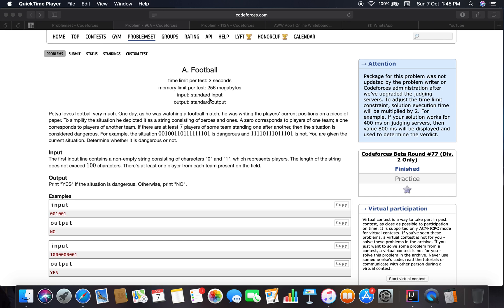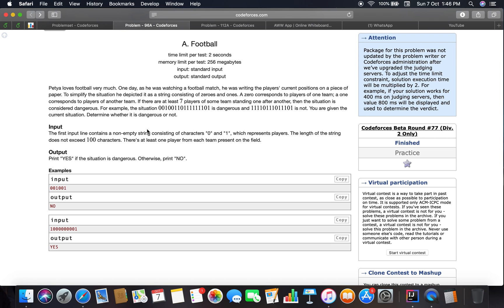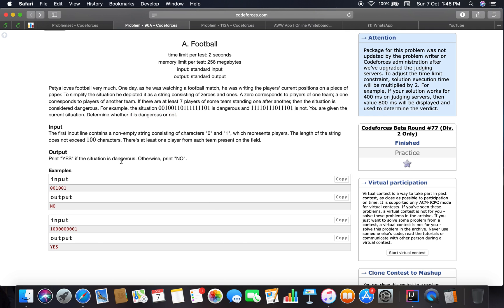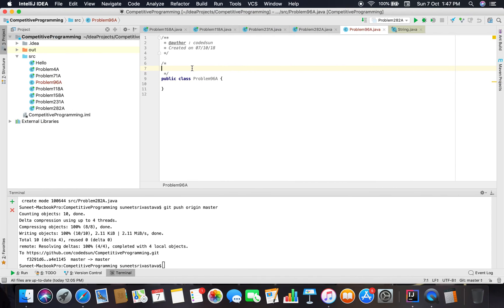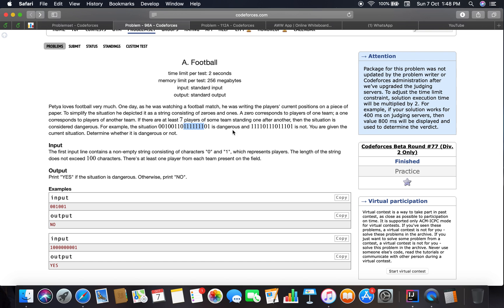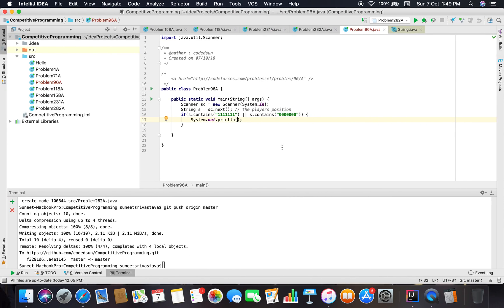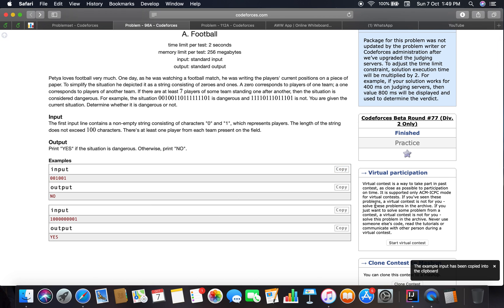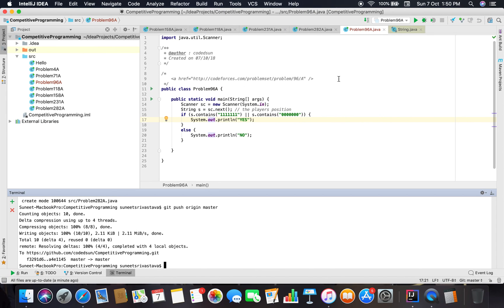Problem 96A - Football | Codeforces | 07 Oct 2018